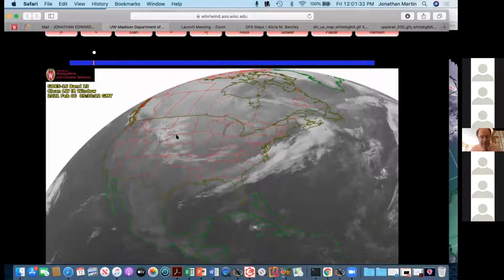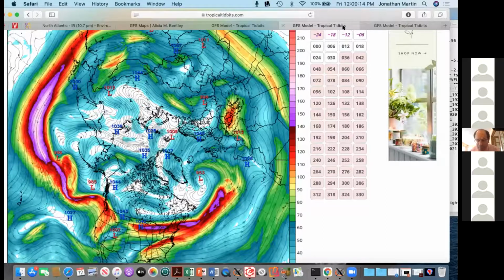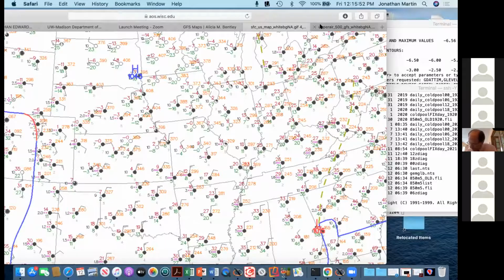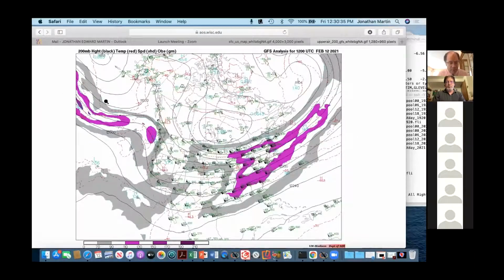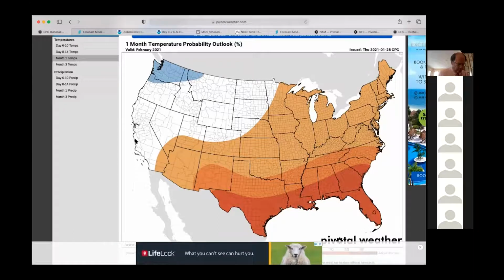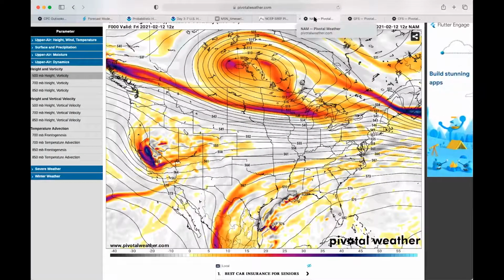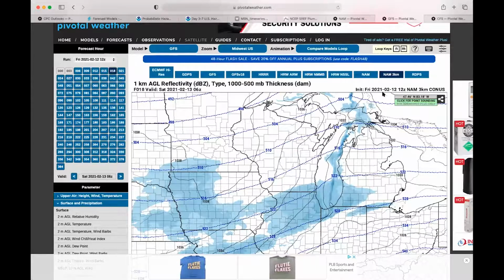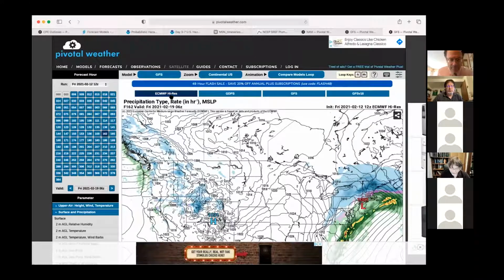UW-AOS Weather Watch - February 12, 2021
All, We were zoom bombed today. It was bad.. Here is the edited version of Weather Watch, with the garbage cut out. We are actively working to find a solution for future Weather Watches, as well as for our Colloquium and Seminar series. We are so sorry to those who had to experience it first-hand..